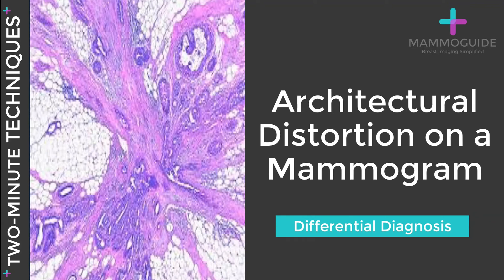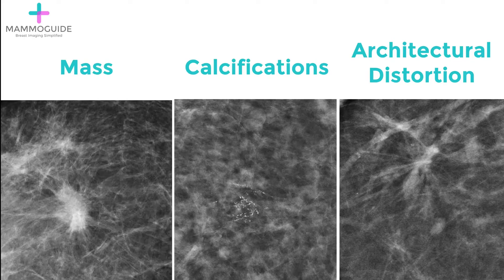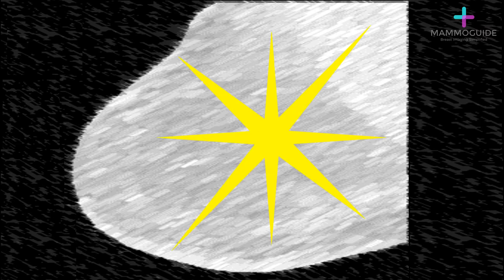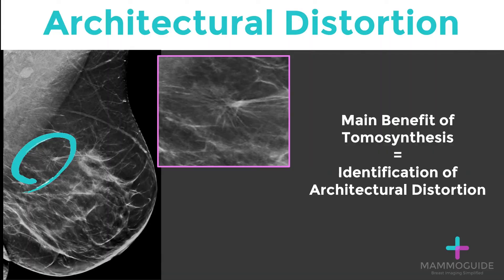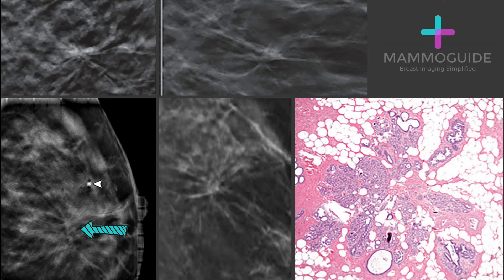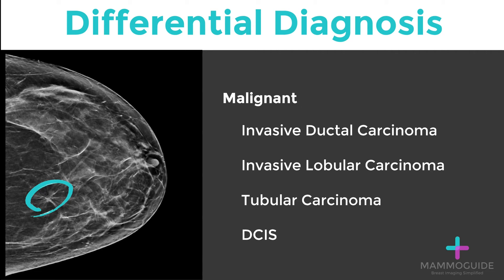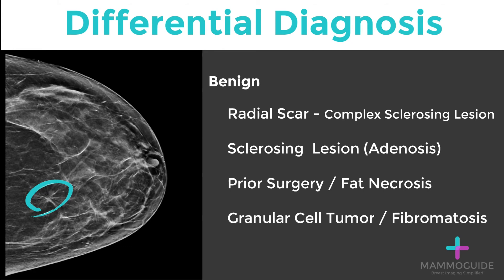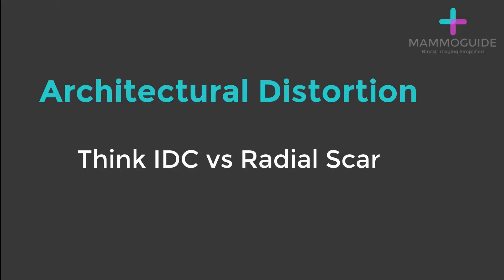Two Minute Techniques - Architectural Distortion DDx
What are the diagnostic possibilities when you see architectural distortion on a mammogram?